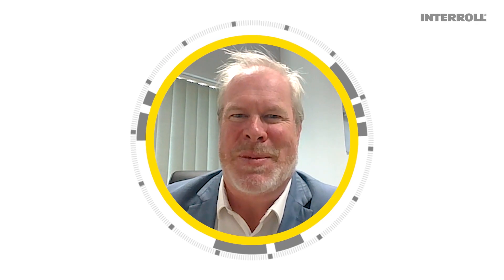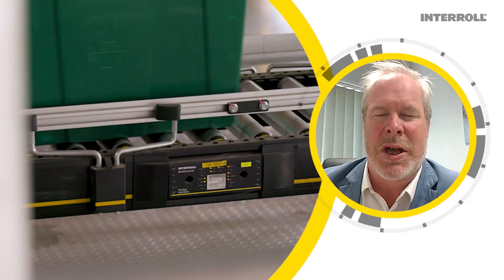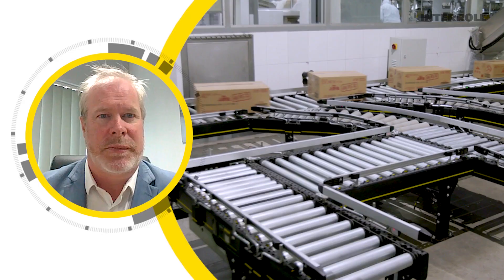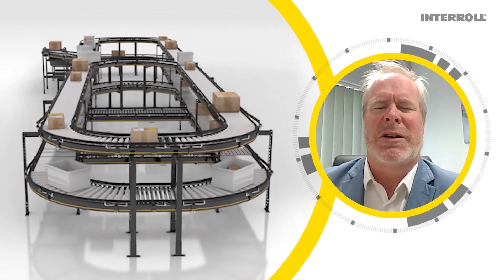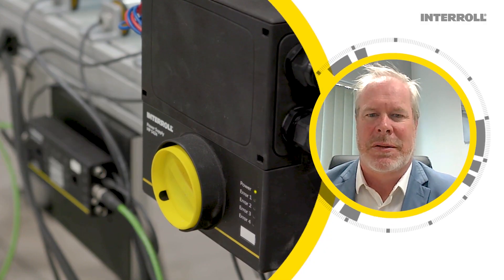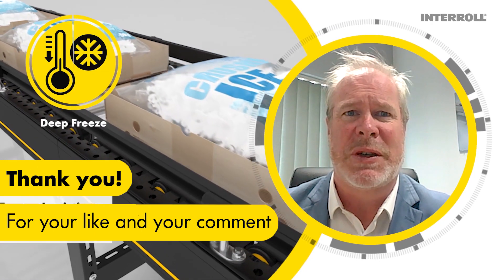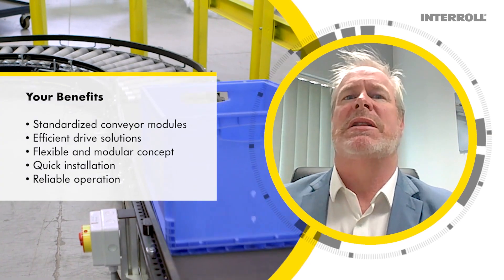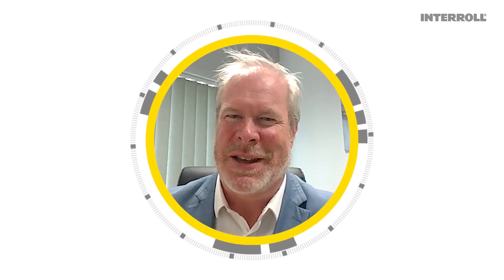Interroll Educational Clip #07 - Conveyor Solutions For Every Application – Even Deep Freeze!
In episode #7 of the Interroll Educational Clips, Hilton Campbell illustrates the benefits of automation and explains why the Interroll Modular Conveyor Platform is an ideal solution to convey goods of many different shapes, weights and sizes in a variety of environment, even in deep freeze applications.

▬ Favorite Videos ▬▬▬▬▬▬▬▬▬▬▬▬